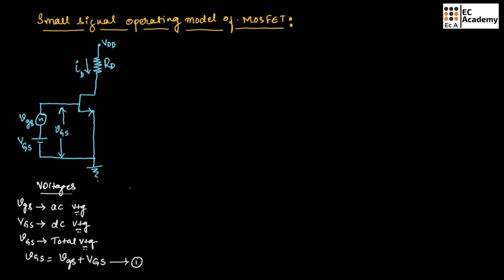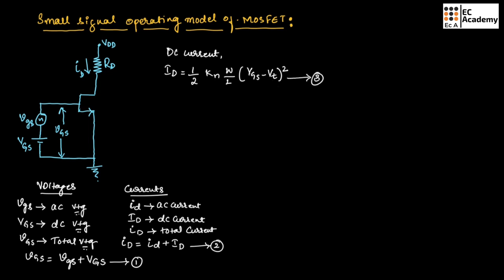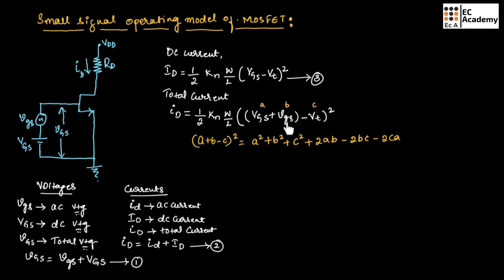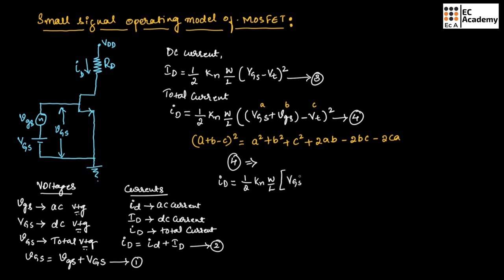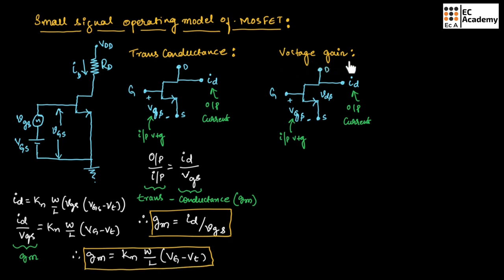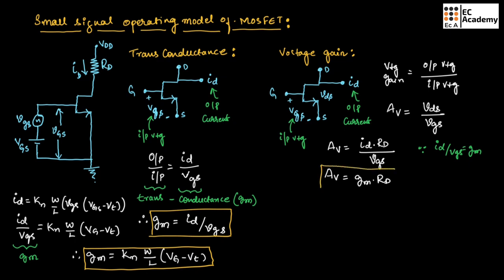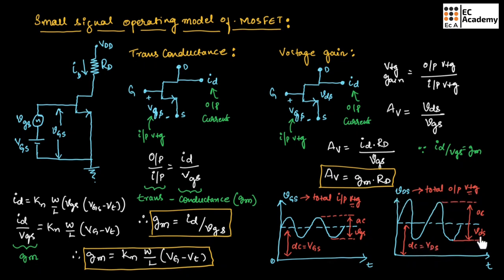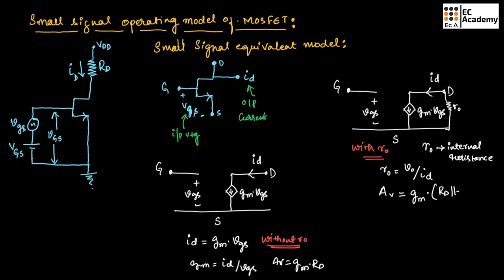Small signal model of MOSFET || EC Academy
In this lecture, we will understand the Small signal model of MOSFET  in Electronic Principles and circuits.

The small-signal model of a MOSFET (Metal-Oxide-Semiconductor Field-Effect Transistor) is a simplified linear model used to analyze the behaviour of the MOSFET for small variations or signals around a DC operating point. It is based on linearizing the MOSFET equations around the DC bias point and neglecting higher-order effects. The small-signal model consists of two main components: the transconductance model for the AC equivalent circuit and the output conductance model.

***BEST WISHES***